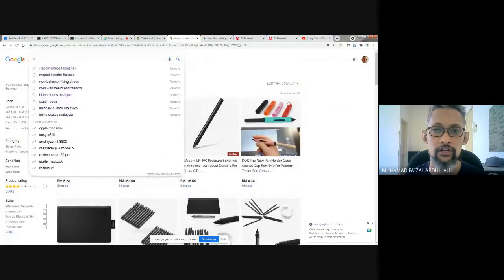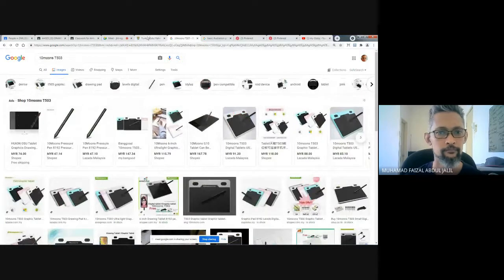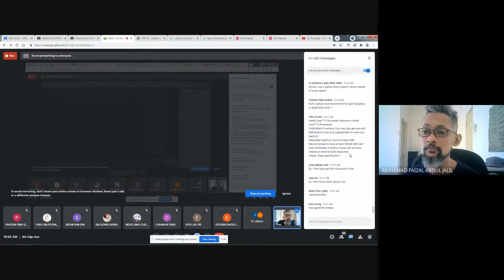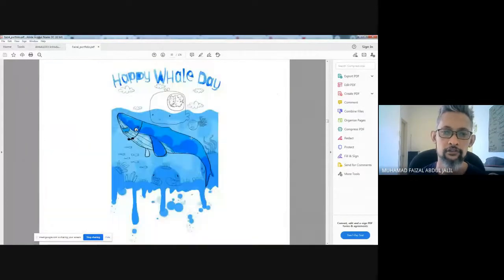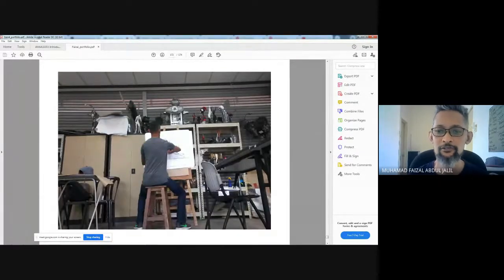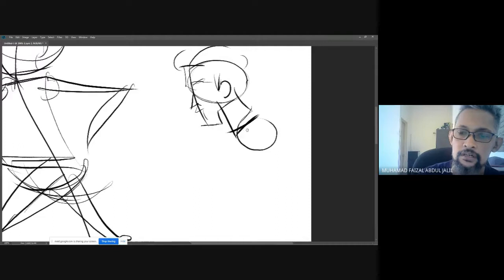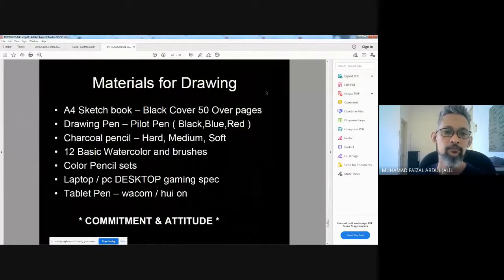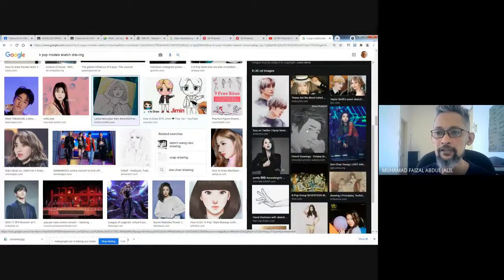Week 1 LSG1 G8 - Lecture Class - Intro to Illustration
welcome to Week 1 everyone  21 June 2021